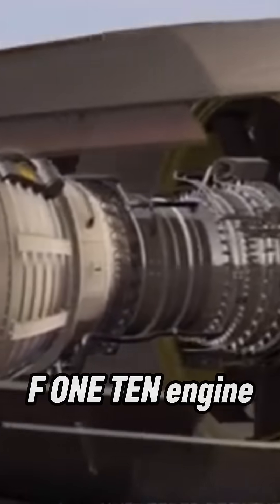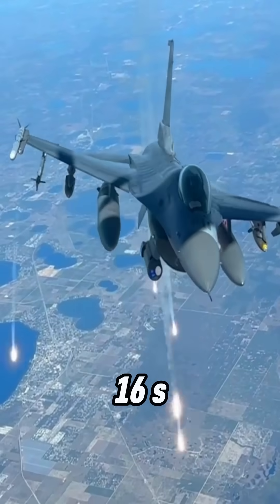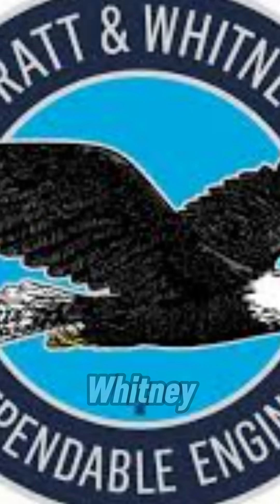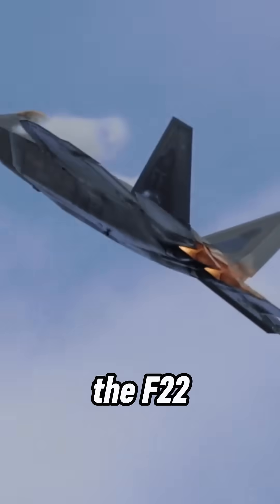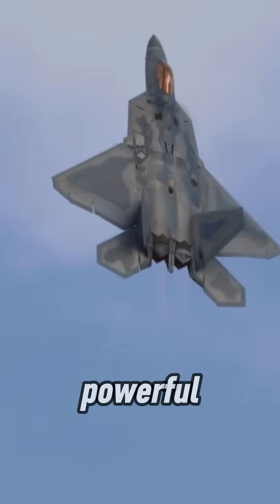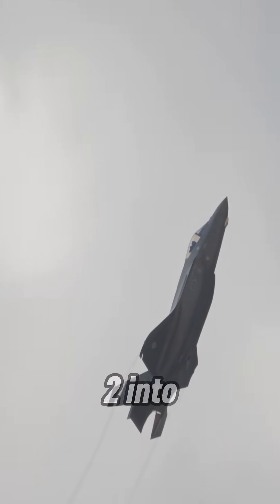Popular Fighter Jet Engine Manufacturers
Ever wondered who really powers those incredible fighter jets soaring through the sky? 🤯 It's not just who you think!